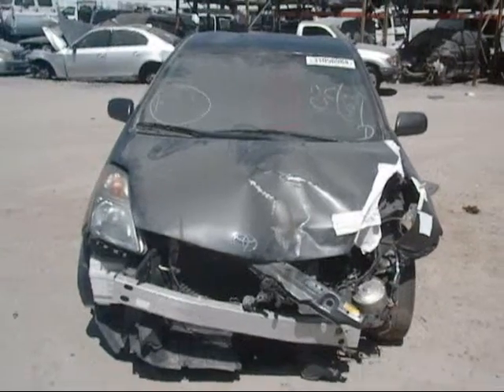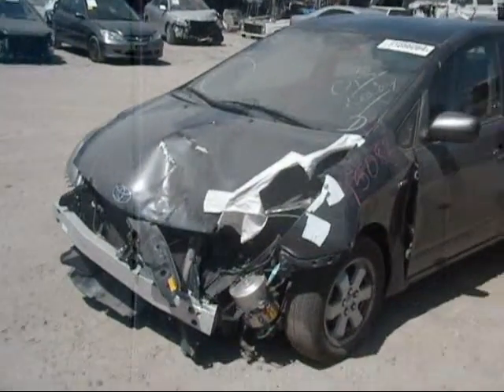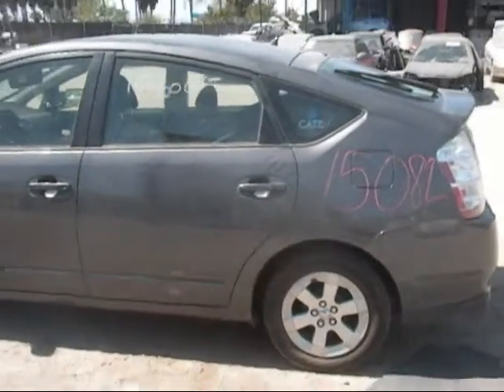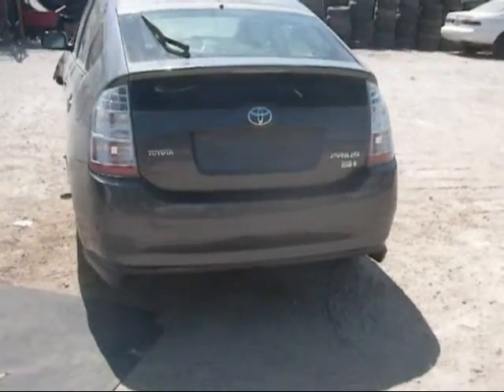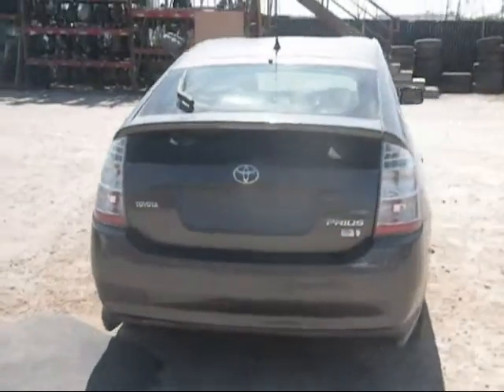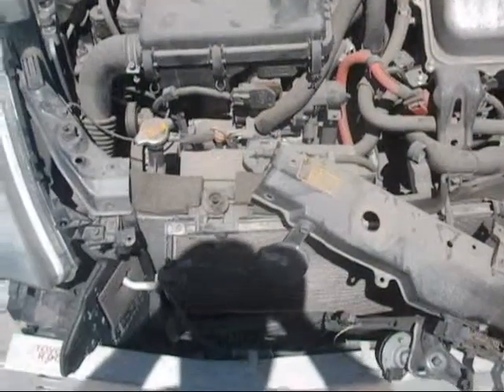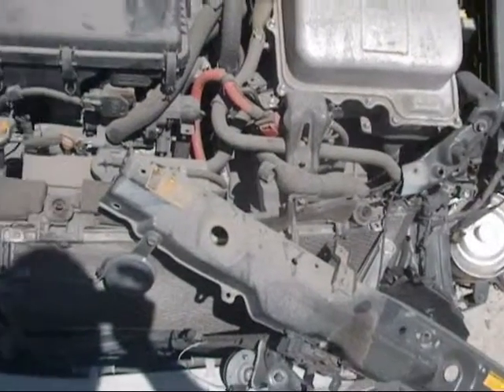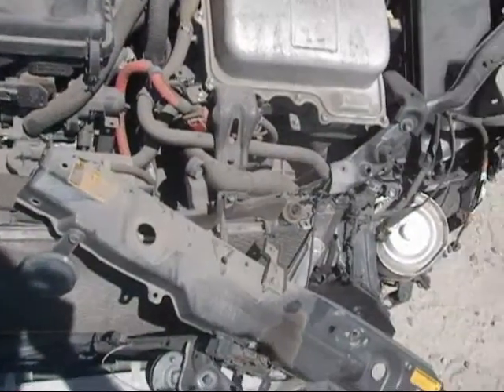2006 Toyota Prius 15082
Welcome to Fresno TAP Recycling today we are showing a 2006 Toyota Prius that we will be parting out soon. If you are interested in any part of this car please don't hesitate to give us a call at or you can find parts of this vehicle being sold on our ebay store page fresno_tap_recycling. You can find more pictures of this car and many more Japanese made cars on our you can even "like" us on facebook. If you are local you can come into our store we're located at 4688 South Chestnut, Fresno, CA 93725, just look for the red van in the sky.